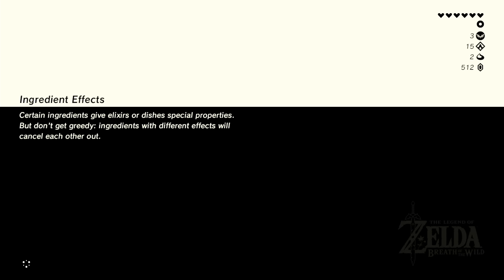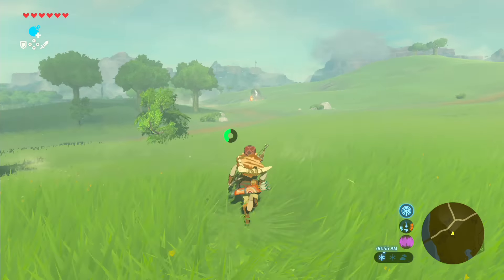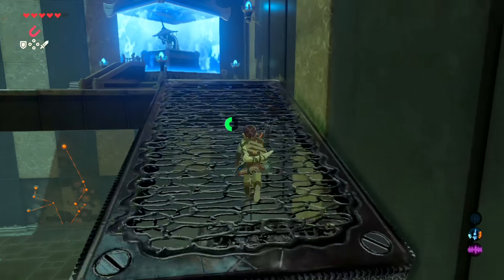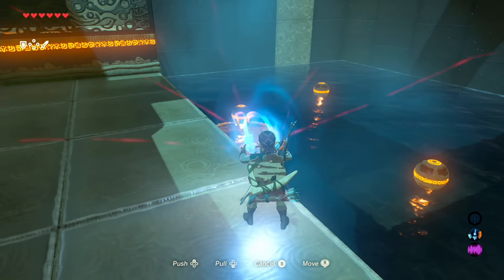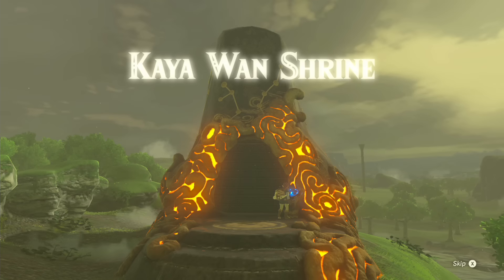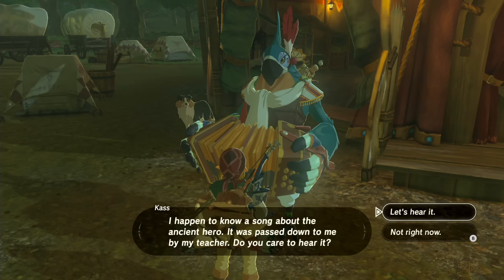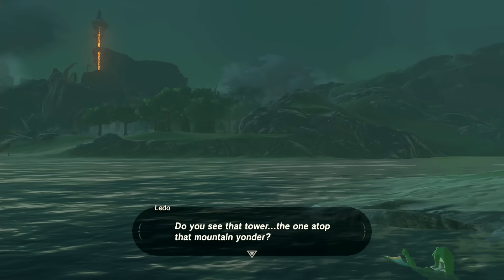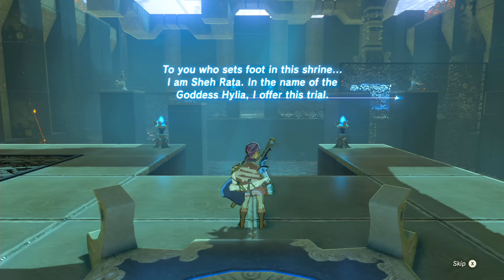The Legend of Zelda: Breath of the Wild - Off to Lanayru | Part 10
Welcome to my 100% Fully commentated walkthrough of the Legend of Zelda Breath of the Wild for the Nintendo Switch. In this episode we head off to the Lanayru section of Hyrule to continue the main quest!
The Legend of Zelda: Breath of the Wild is the newest installment of the Legend of Zelda franchise. This new open-air adventure breaks away from the typical "Zelda Formula" and brings The Legend of Zelda to the modern age in a truly breath taking adventure.